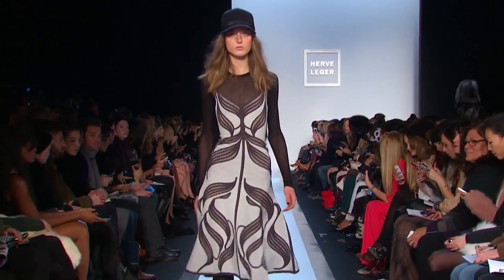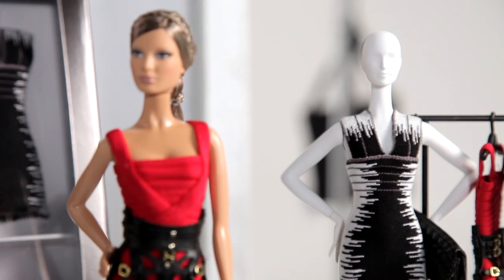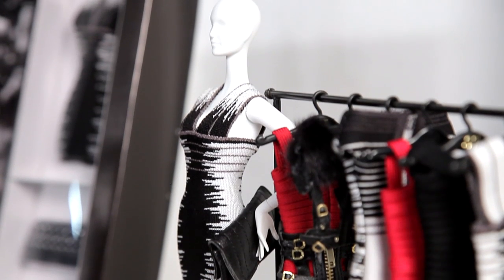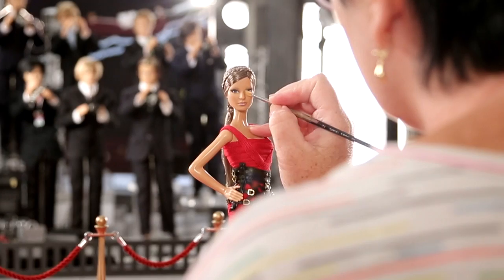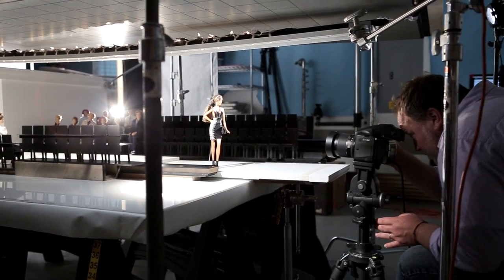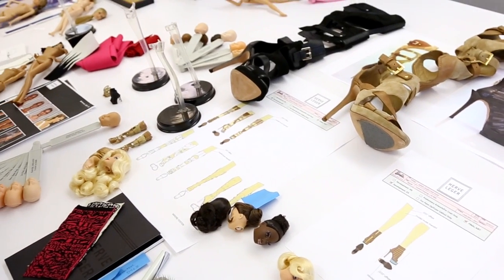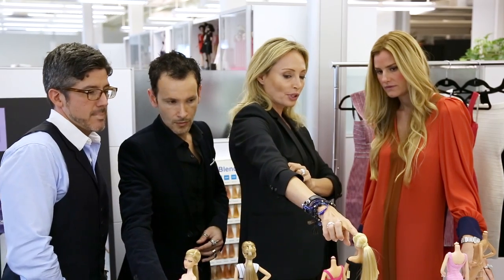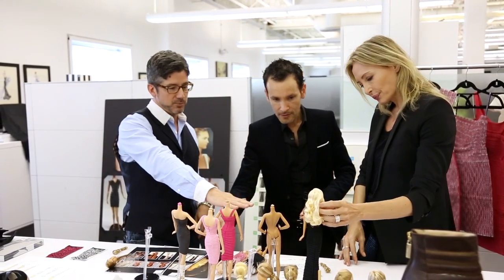Hervé Léger by Max Azria Barbie® Doll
She may well be the hottest doll of the year! The Hervé Léger by Max Azria Barbie Doll has taken the fashion world by storm, and Barbie Collector's own Robert Best sat down with BCBG Max Azria Chief Creative Officer Lubov Azria to talk about the iconic new addition to The Barbie Collection.

In addition to seeing the new Hervé Léger by Max Azria Barbie Doll in development at the Mattel Design Center, you'll also get to see her on the set of both her photo shoots, wearing each of the two bandage dresses that come with the doll. Lubov also answers these questions from Robert:

*How would you describe the Hervé Léger Collection?
*If Barbie were a real person, would she be an Hervé Léger client?
*Which collection would be Barbie doll's favorite?
*What was the inspiration for the Hervé Léger by Max Azria Barbie Doll?
*What was one of the most challenging aspects of working on an 11.5-inch doll versus a real woman?
*What were some of the easier aspects of working on Barbie?